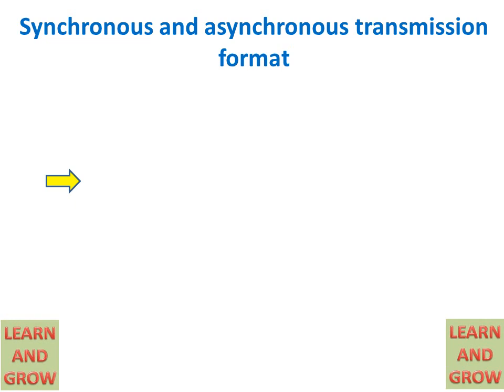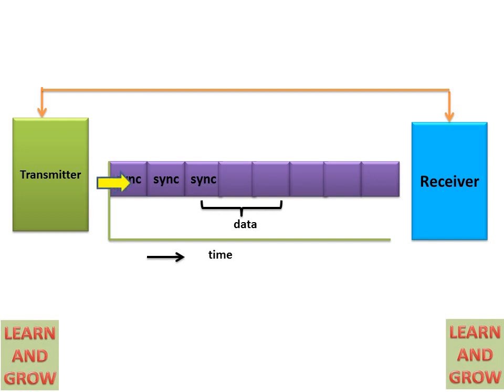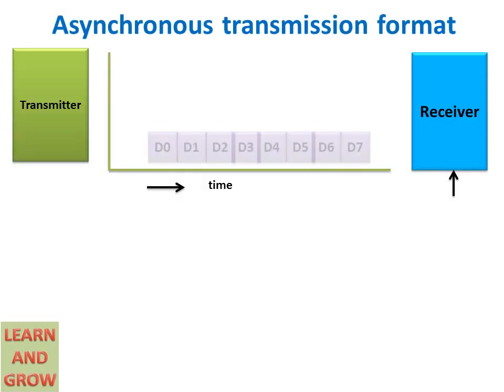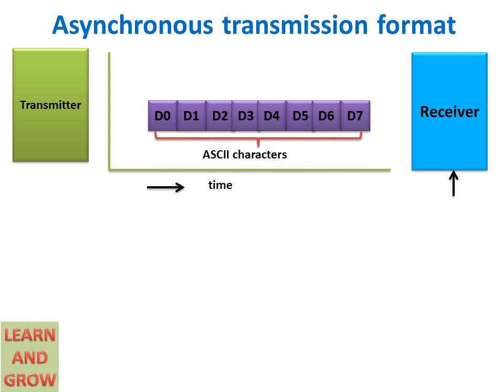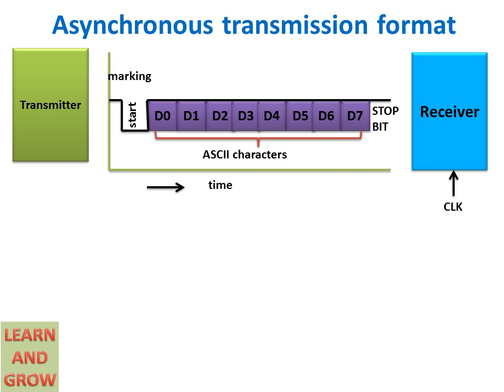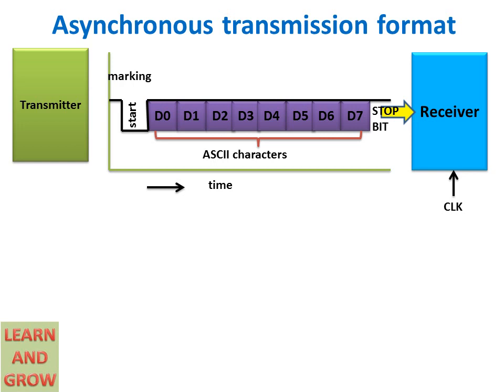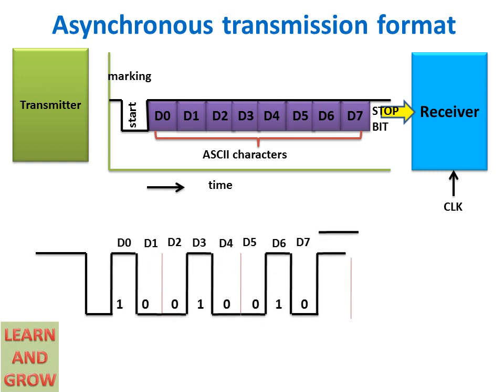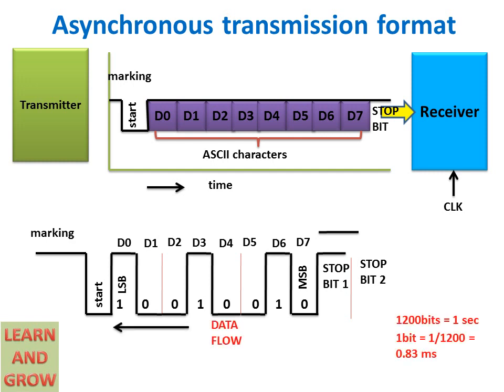Synchronous And Asynchronous Transmission Format (English)